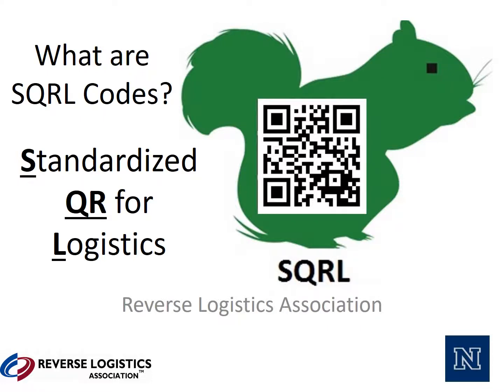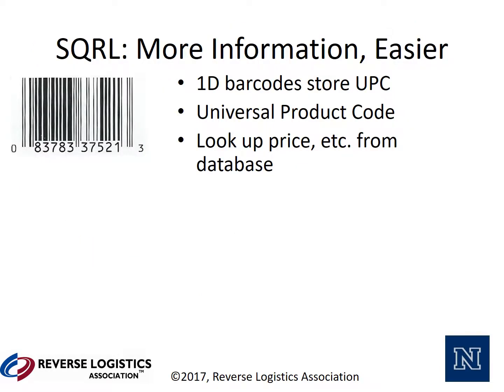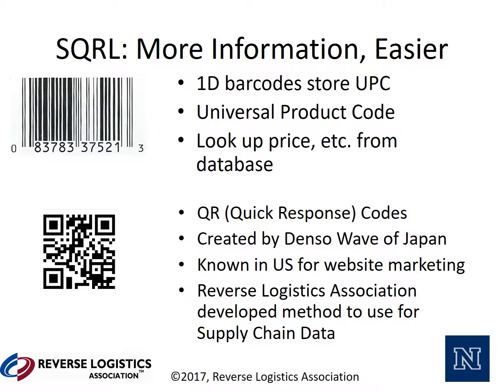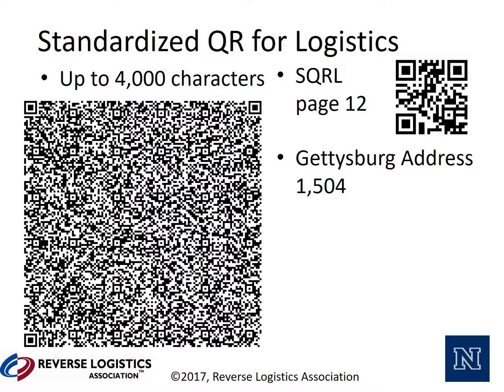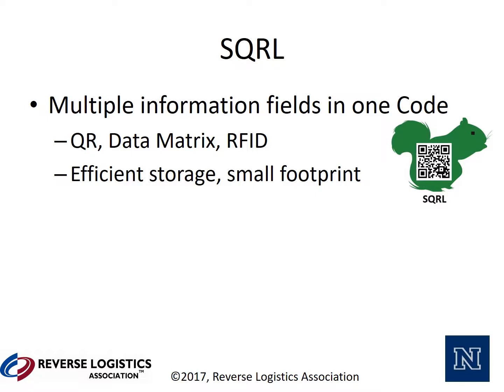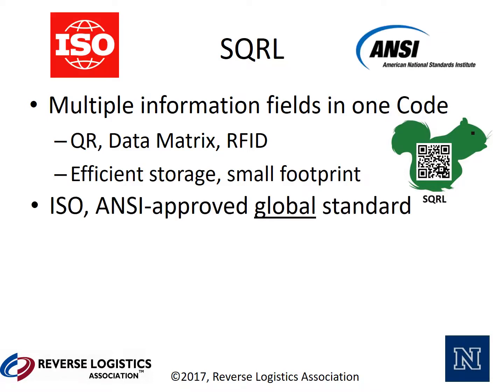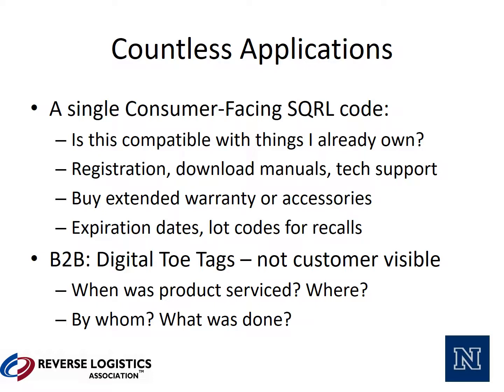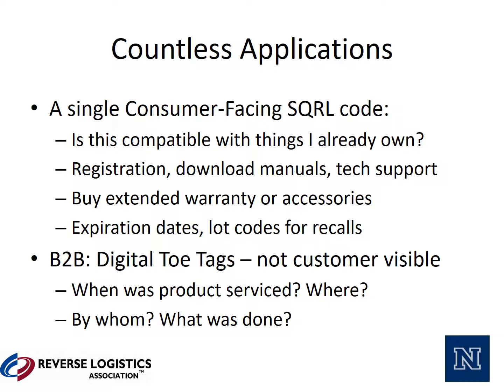SQRL video 2017 07 13